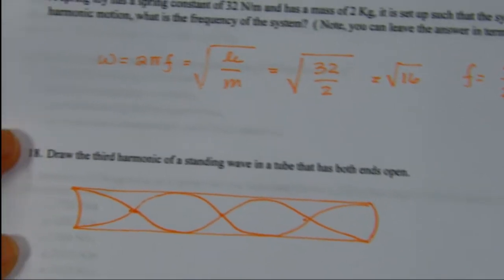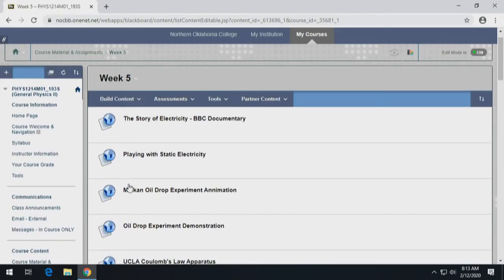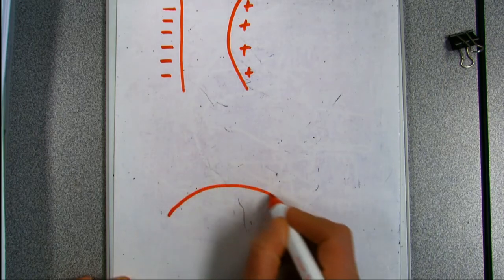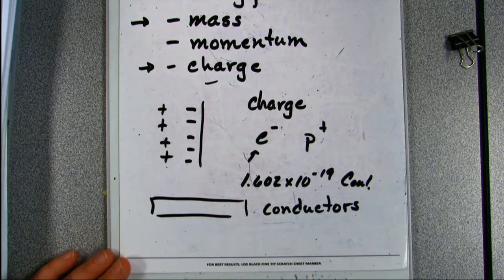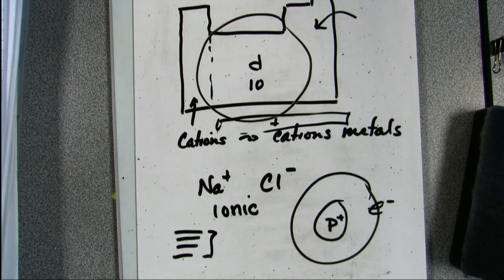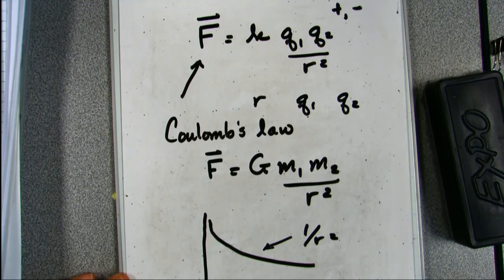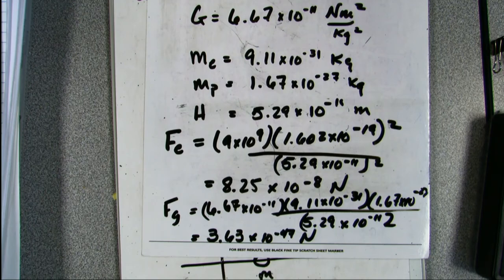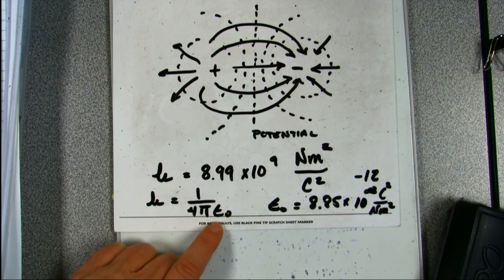Intro to Electrostatics